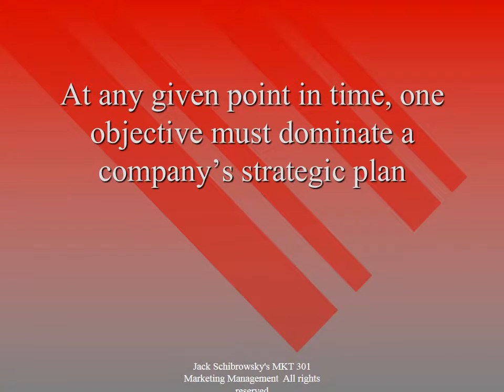Ch 2 3 Goals and Objectives Audio4